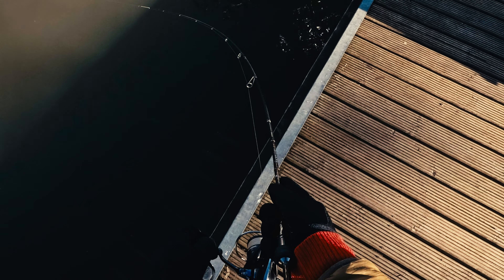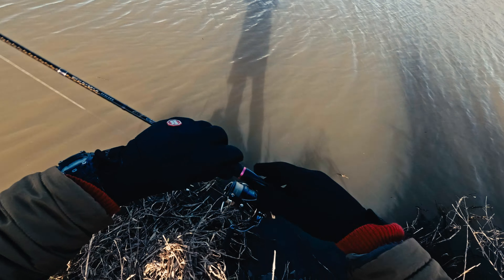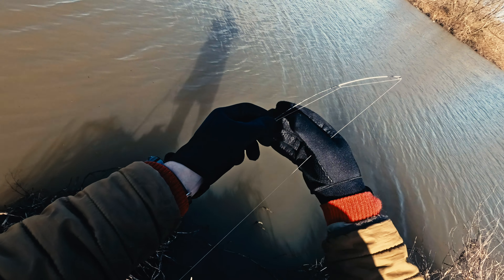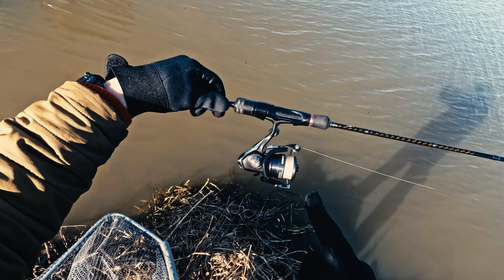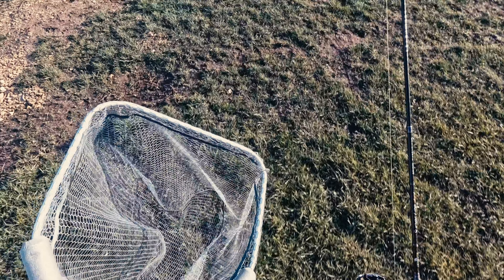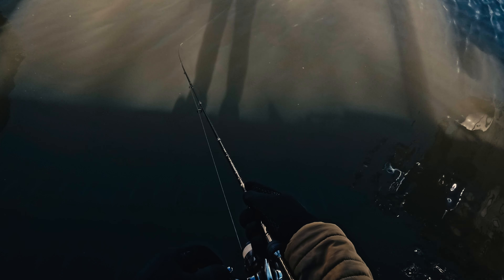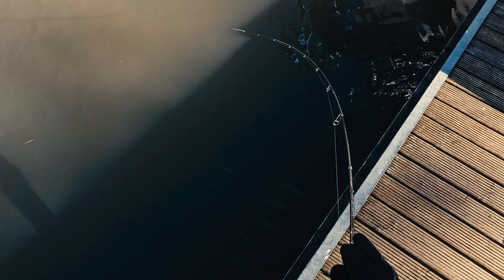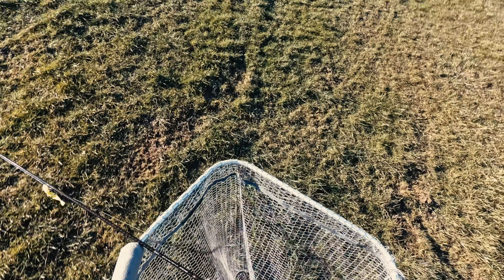Kuying Superlite Ajing 762S tested. Quality power finesse rod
This affordable rod is a great quality tool for UL/BFS fishing. It combines many great properties like sensitivity, finesse, solid tip and power.

Great rod for Perch, Zander, Pike, Bass, Chub, Wrasse and so on.